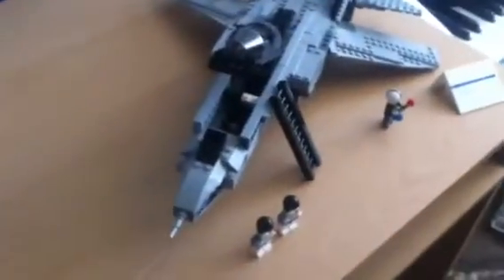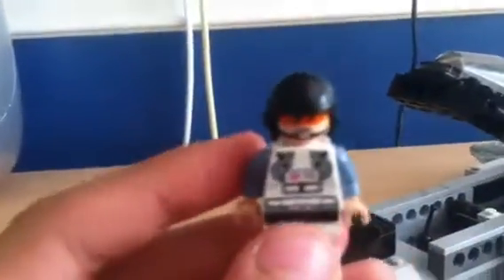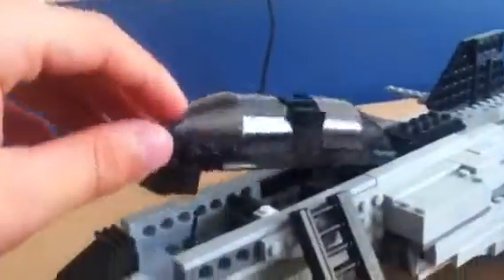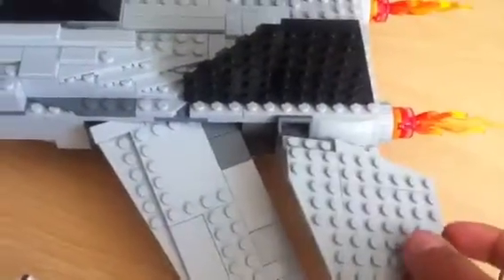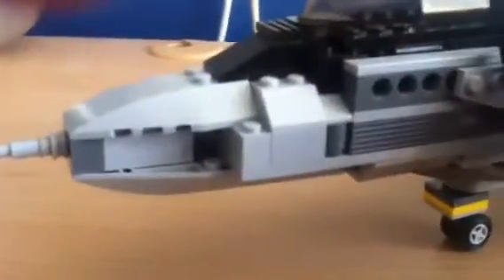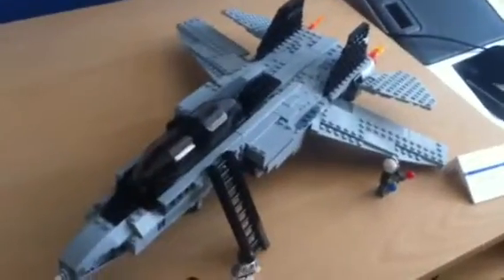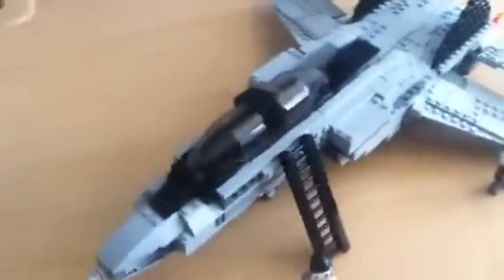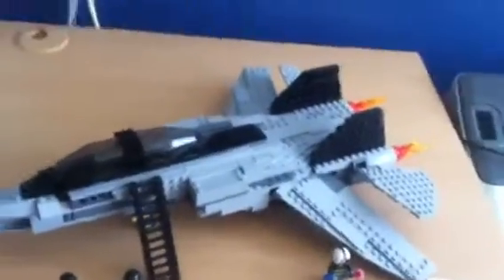Lego f-14 tomcat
This is my first vid ps if i get one comment that says they like it and i will make a vid on my Bismark